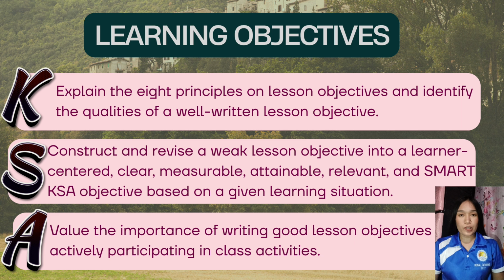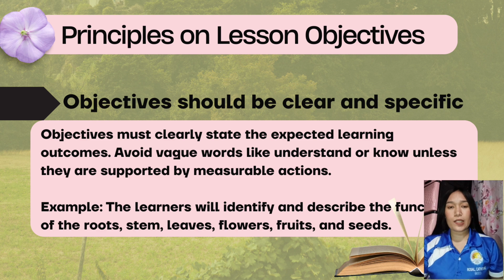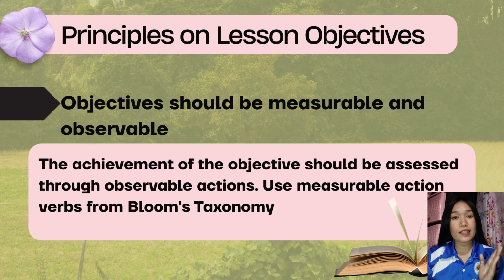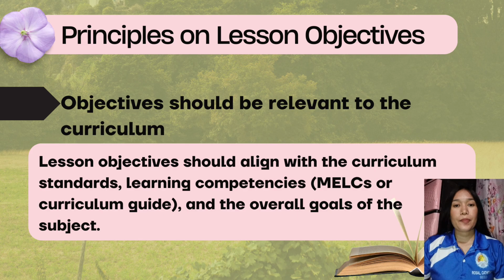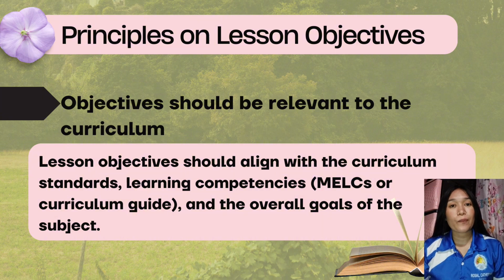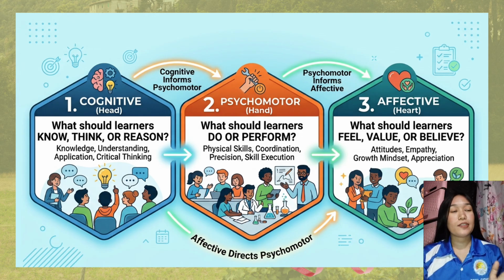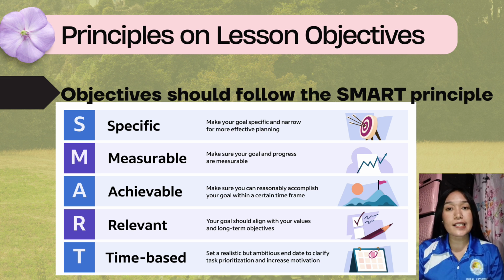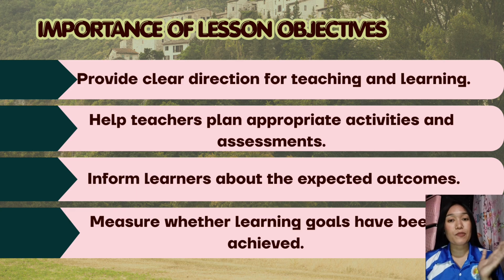ED401- PRINCIPLES ON LESSON OBJECTIVES